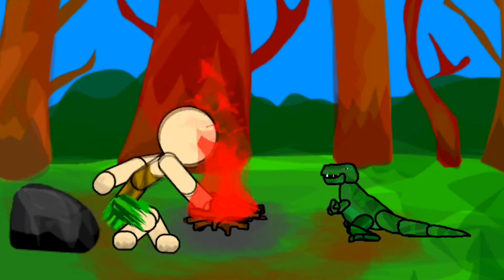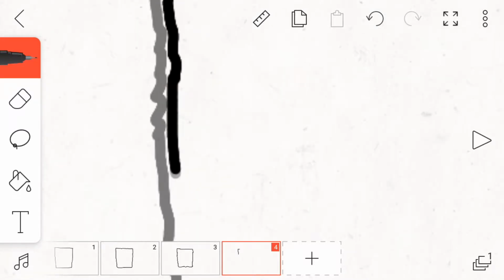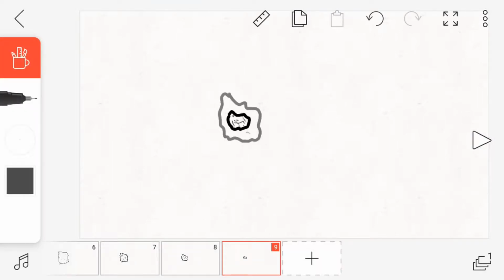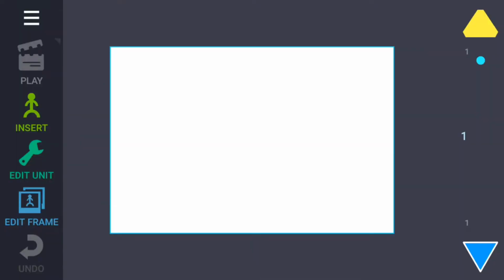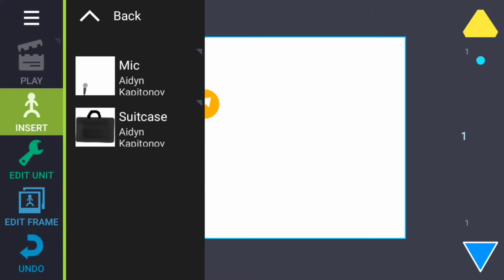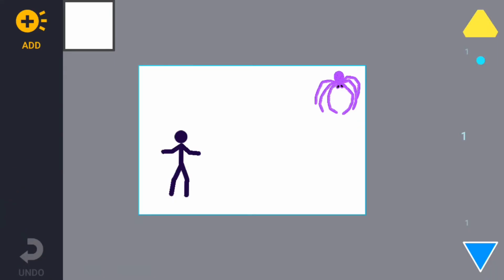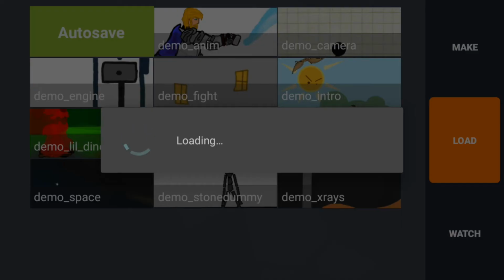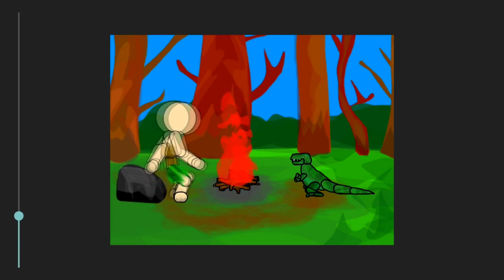How to make animations on Android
2 really cool ways to make your own animations!